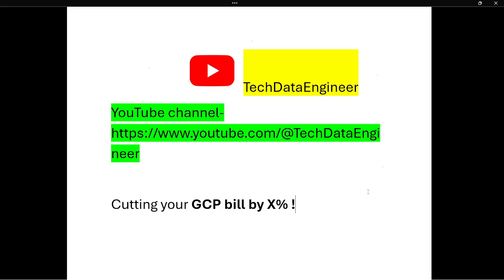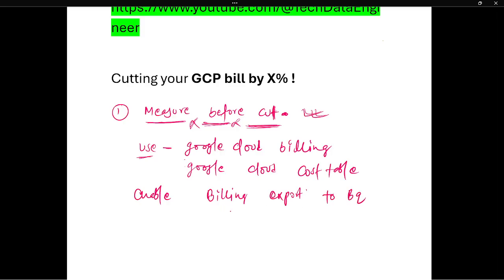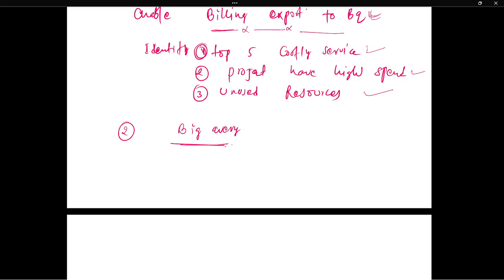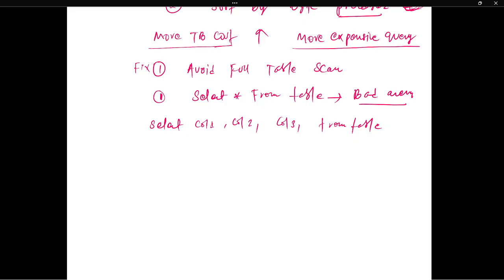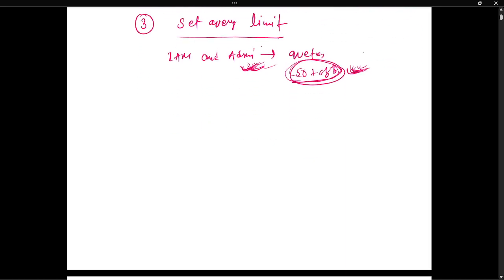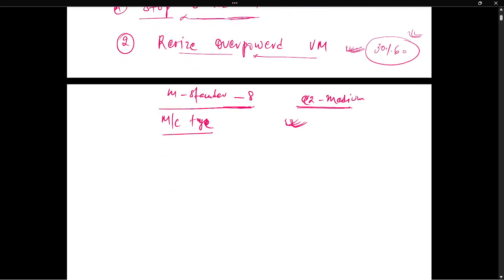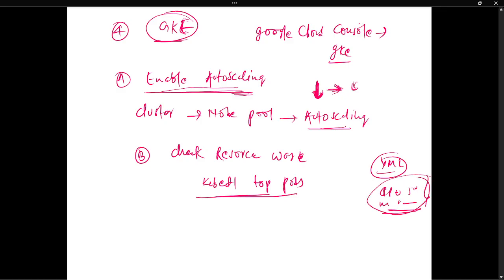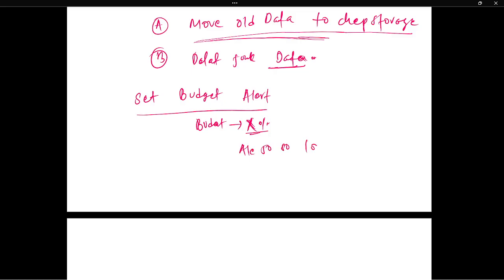How to reduce GCP cost by X percent ??